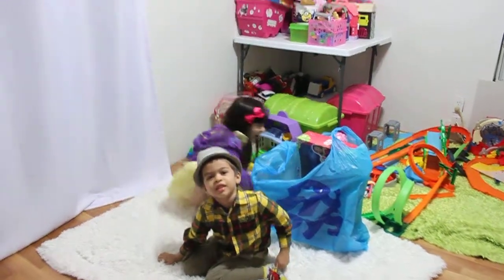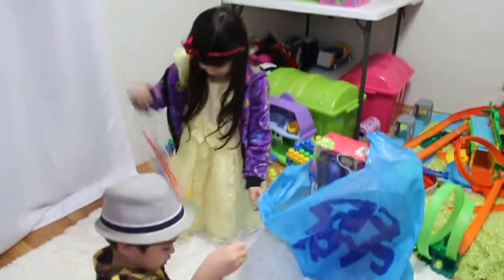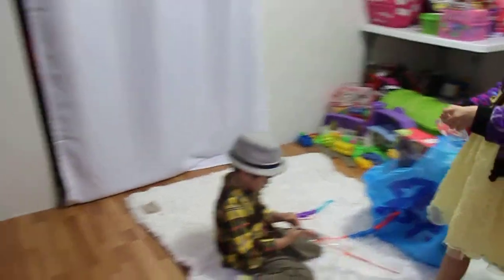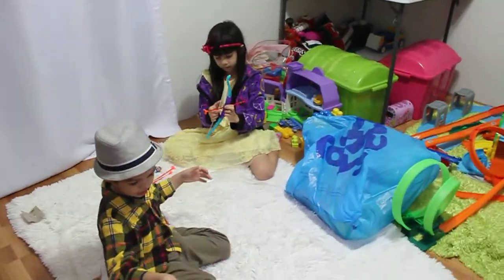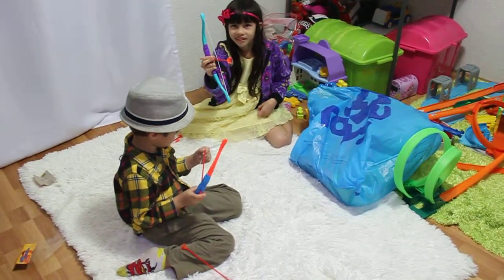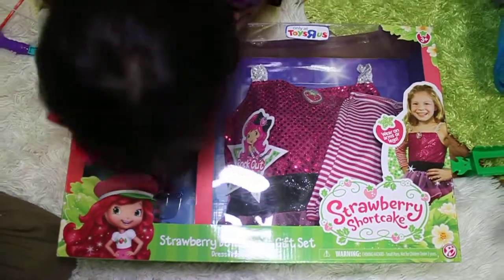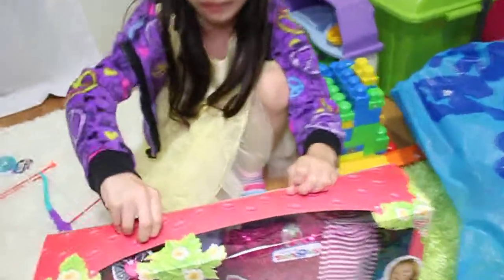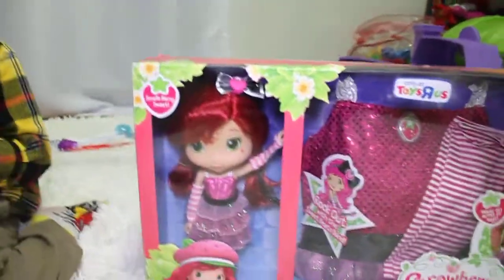Strawberry Shortcake Doll